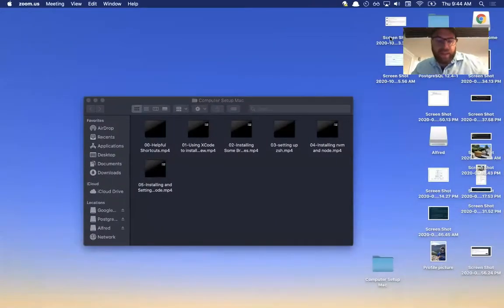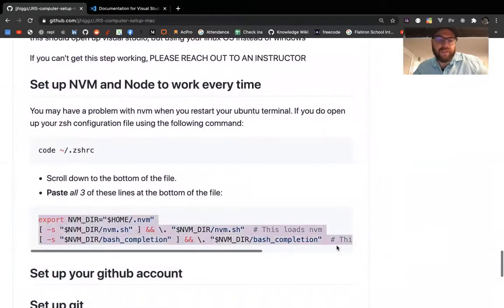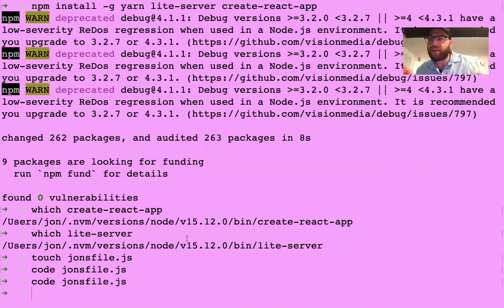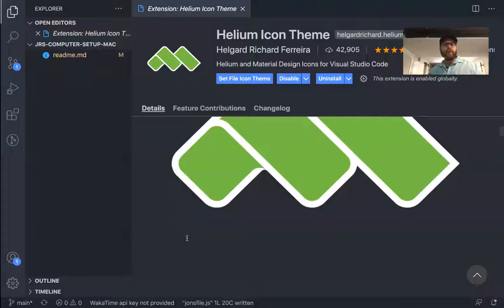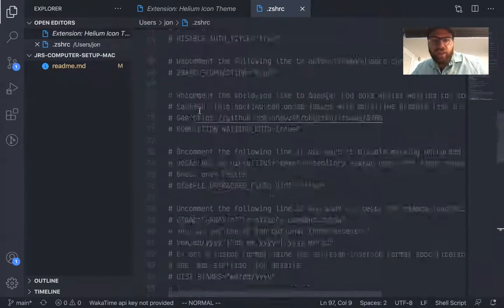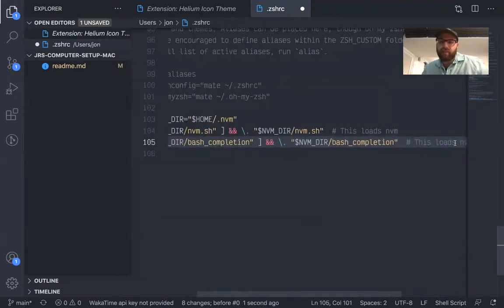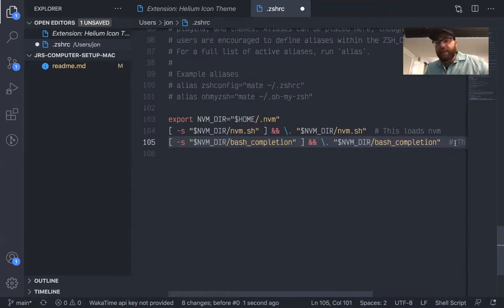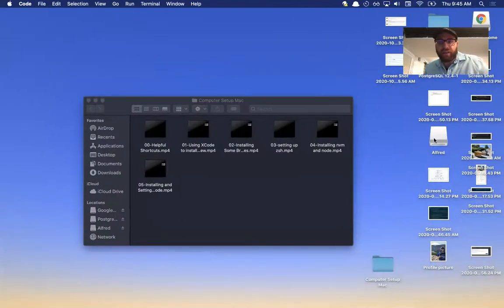06 Fixing NVM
In this video I will show you how to make sure that the nvm command is always found on your computer.